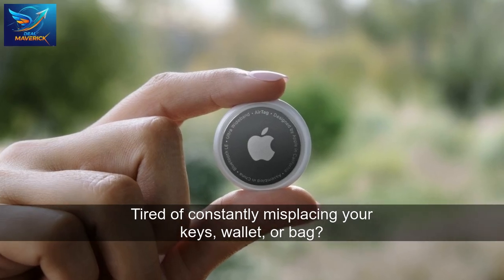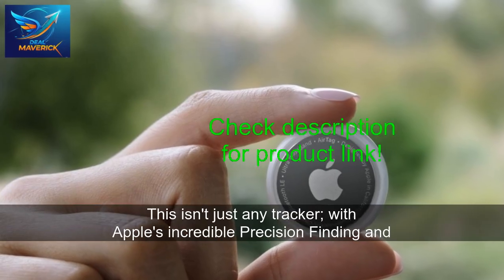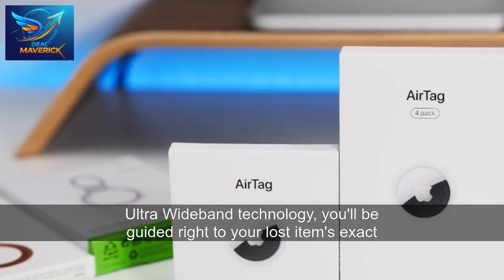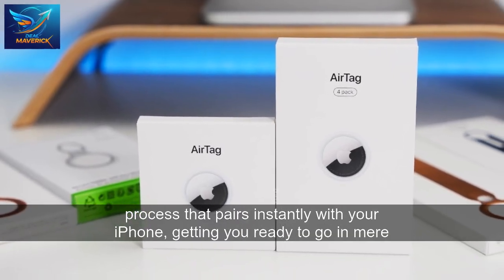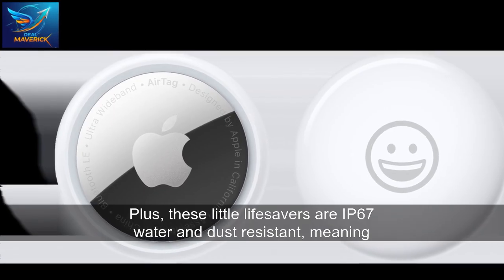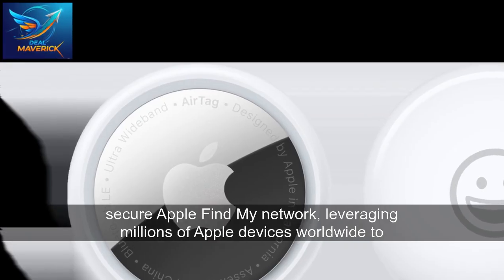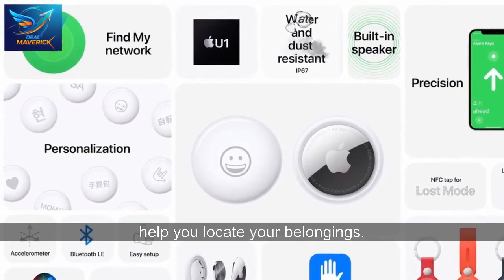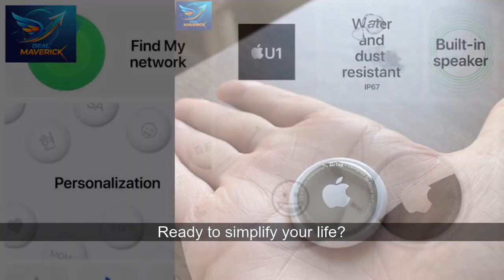AirTag 4 Pack Review: Best Bluetooth Tracker 2025!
🛒 Check the price of Apple AirTag

Tired of losing your essentials? 😩 This Apple AirTag 4 Pack review reveals if it's the ultimate solution for finding lost items fast!

Welcome to our comprehensive **real review Apple AirTag** 4 Pack! In this video, we'll give you an in-depth **guide Apple AirTag** users need, covering everything from setup to advanced features. Are you wondering about the **cons Apple AirTag** might have, or exactly **how to Apple AirTag** works in daily life? We've got you covered. Discover the incredible **Apple AirTag features** like Precision Finding and Ultra Wideband technology that guide you right to your lost keys, wallet, or bag, even in a cluttered room. We put it to the test to see if it truly lives up to the hype!

Setting up your new AirTag is ridiculously simple – it’s a one-tap process that pairs instantly with your iPhone, making **Apple AirTag setup** a breeze. We'll even provide an **Apple AirTag unboxing** to show you exactly what to expect. These little lifesavers are IP67 water and dust resistant, built to handle splashes and everyday wear without a hitch. What truly makes the AirTag special is its seamless integration into the vast, secure Apple Find My network, leveraging millions of Apple devices worldwide to help you locate your belongings – even if they're miles away!

We perform an **Apple AirTag test** in various scenarios to evaluate its real-world performance. You might be asking, **should you buy Apple AirTag** in 2025? Is it **worth buying Apple AirTag** over competitors? We'll provide our honest opinion, discussing the pros and potential **cons Apple AirTag** users should be aware of. This **Apple AirTag review 2025** aims to answer all your questions, making it the **best Apple AirTag** buying **guide Apple AirTag** enthusiasts need. We'll even touch on common **issues Apple AirTag** users sometimes face and how to troubleshoot them. If you're serious about never losing your essentials again and want that extra peace of mind, this is a smart investment. For unparalleled convenience and the best tracking precision, the Apple AirTag is an absolute must-have electronic for 2025.

Ready to simplify your life and secure your valuables? Experience the peace of mind firsthand!

**TIMESTAMPS:**
0:00 Intro & Why You Need AirTags
0:45 Apple AirTag Unboxing & First Impressions
1:30 Apple AirTag Setup: A Step-by-Step Guide
2:15 Key Apple AirTag Features Explained (Precision Finding, Find My Network)
3:40 Real-World Apple AirTag Test: How Accurate Is It?
5:05 Pros & Cons Apple AirTag Review
6:30 Common Apple AirTag Issues & Troubleshooting Tips
7:15 Is the Apple AirTag Worth Buying in 2025? (Our Final Verdict)
8:00 Conclusion & Where to Buy

**❓ Apple AirTag FAQ:**

**Q: Is the Apple AirTag worth buying in 2025?**
A: Absolutely! Based on our **real review Apple AirTag** performance and ongoing updates, it remains a top-tier tracking solution, offering unparalleled integration with the Apple ecosystem. It's definitely **worth buying Apple AirTag** for peace of mind.

**Q: What are the common issues Apple AirTag users face?**
A: While generally reliable, some users occasionally encounter battery life concerns or difficulties when items are out of Bluetooth range from Apple devices. We discuss these potential **issues Apple AirTag** users might experience in detail within the video.

**Q: How do you set up an Apple AirTag with an iPhone?**
A: **Apple AirTag setup** is incredibly simple – just bring it close to your iPhone, tap "Connect," and follow the on-screen prompts. We provide a full **how to Apple AirTag** setup **guide Apple AirTag** users can follow along with in the video!

**Q: Can you compare Apple AirTag to other trackers?**
A: While this video focuses on a dedicated **Apple AirTag review 2025**, we briefly touch upon why its unique **Apple AirTag features** like Ultra Wideband give it an edge for precision finding compared to many standard Bluetooth trackers.

**Q: Should I buy the Apple AirTag 4 Pack or just one?**
A: The 4-pack offers better value if you have multiple items to track (keys, wallet, bag, backpack). It's a great investment if you're serious about protecting all your essentials.

⏰ TIMESTAMPS:
0:00 Introduction
0:30 Key Features
2:00 Pros and Cons
3:30 Final Verdict

❓ FREQUENTLY ASKED QUESTIONS:
• How To Apple Airtag?